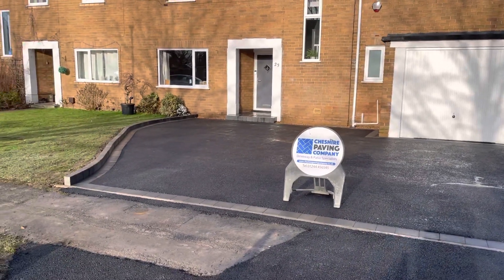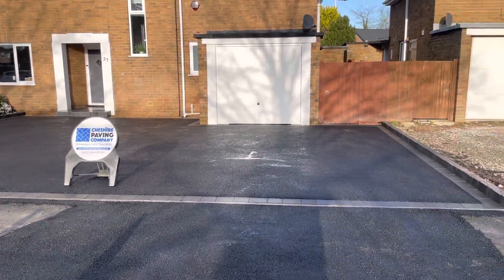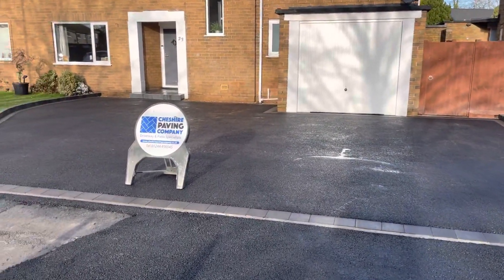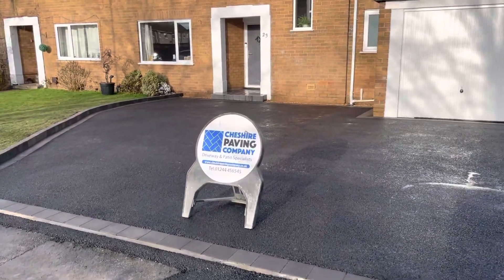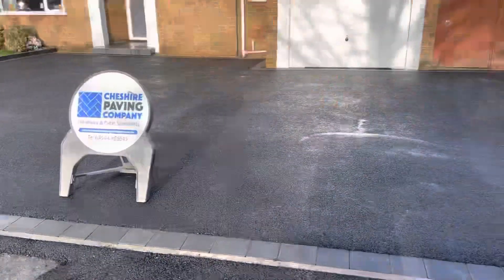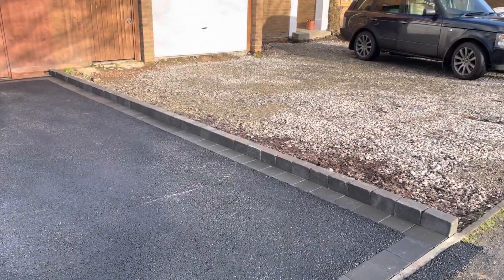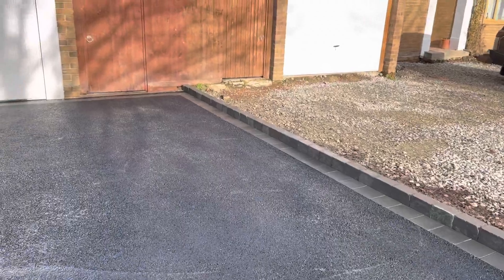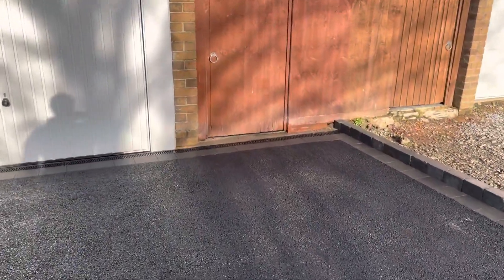Tarmac Driveway In Saughall Chester By Cheshire Paving Company - After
Video Of A New Driveway Project Completed This Week In Saughall Chester, Cheshire. This Driveway Is Finished In 10mm SMA Tarmac With Tobermore Shannon Block Paved Borders, Kerbstone Borders & Linear Drainage Channels. Full Excavation & New MOT Type 1 Hardcore Sub Base With Geo Texitle Membrane.